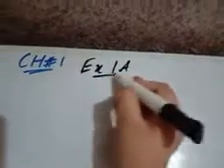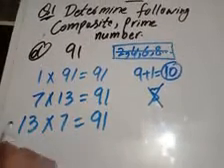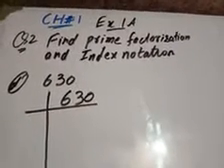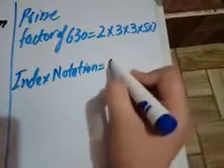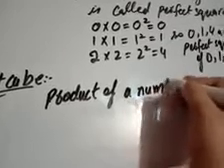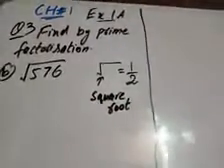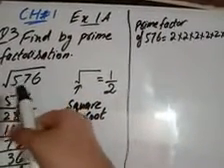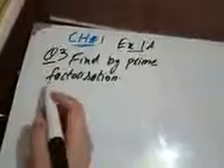The Sanai Sargodha Maths VI Week 1 Part 1